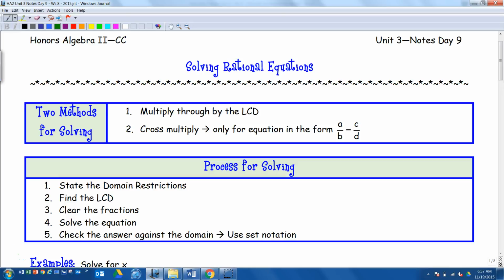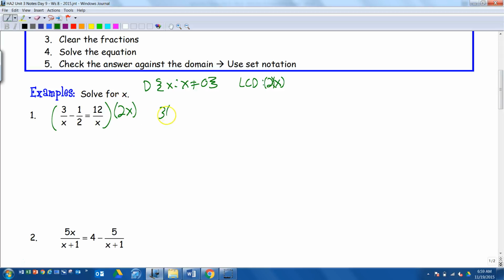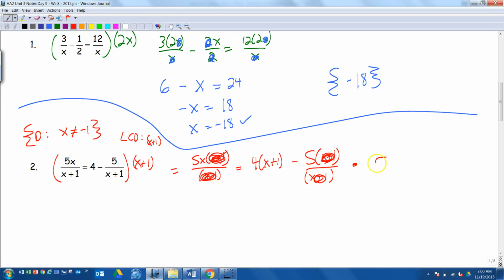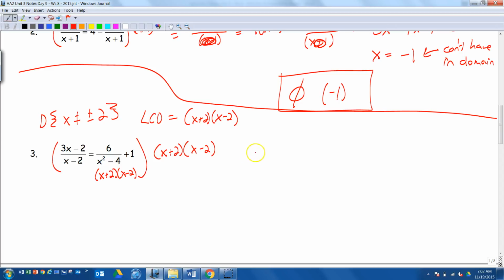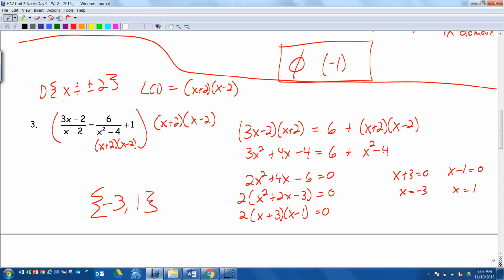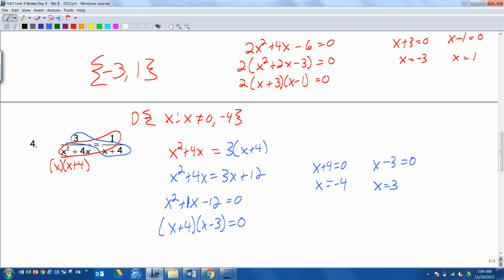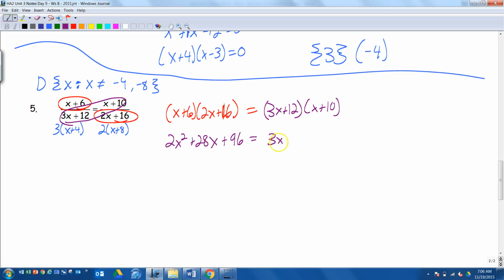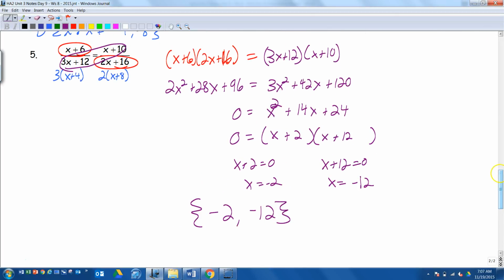HA2 Unit 3 Day 9 Solving Rational Equations